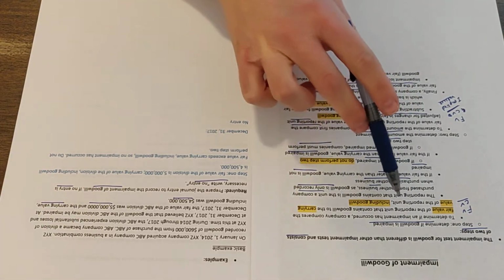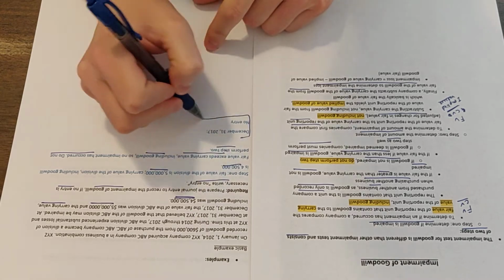Impairment of goodwill